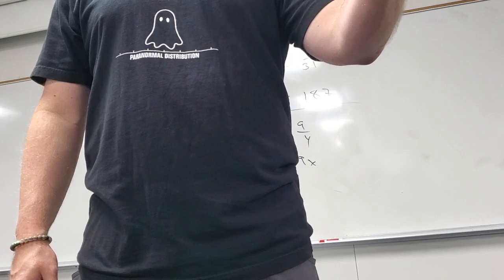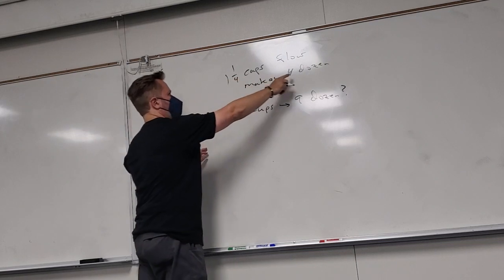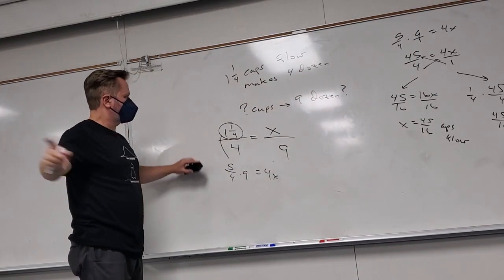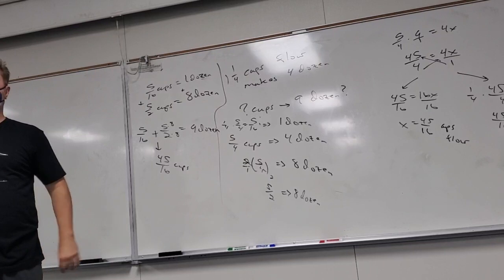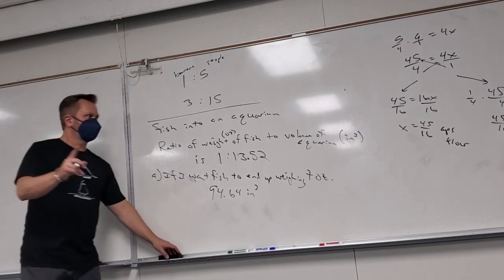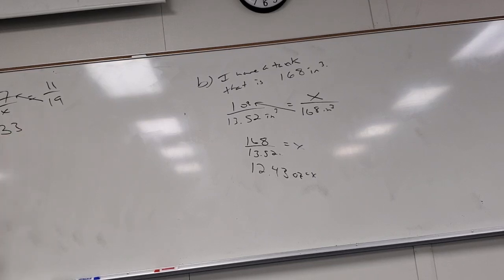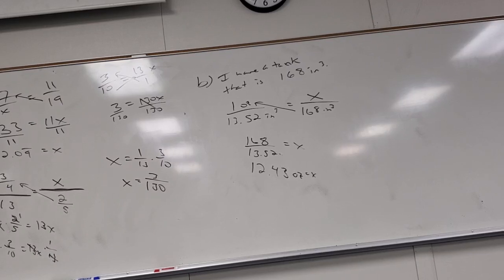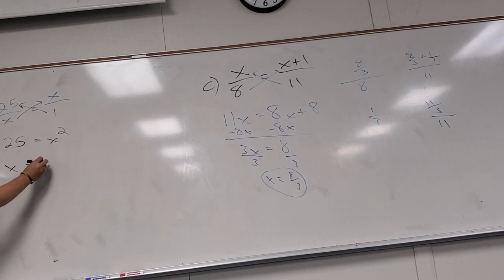Math 125, May 5 Lecture